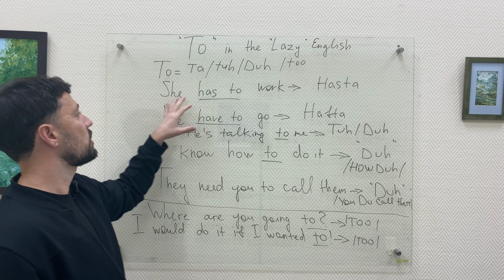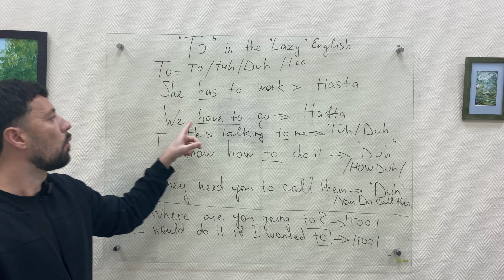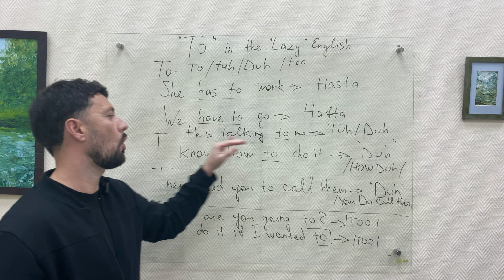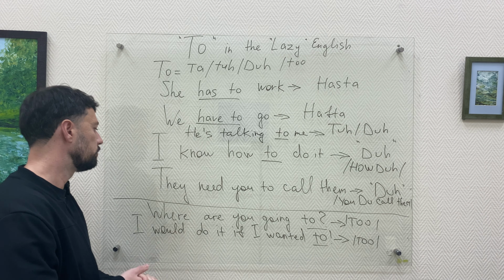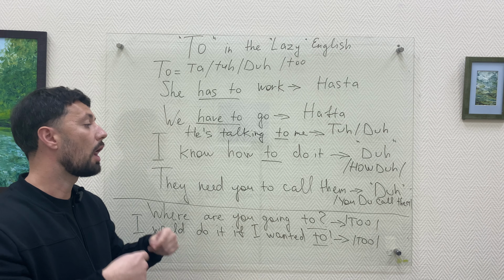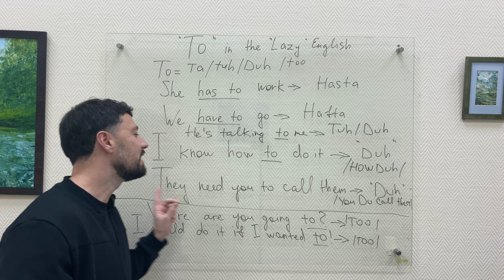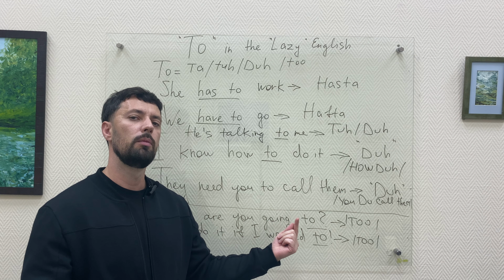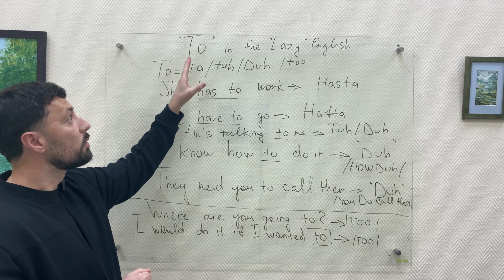Pronunciation of “TO”/American “Lazy” English phonetics/